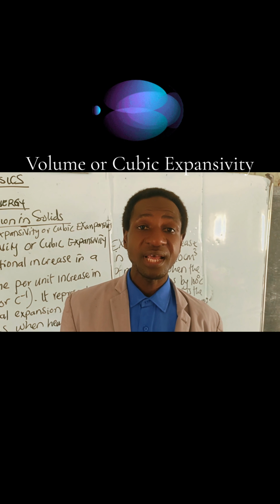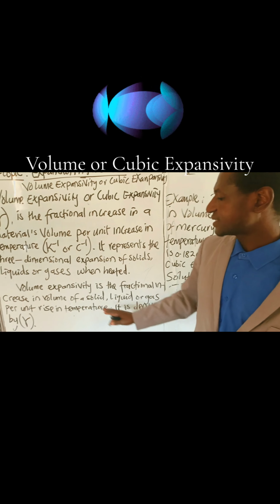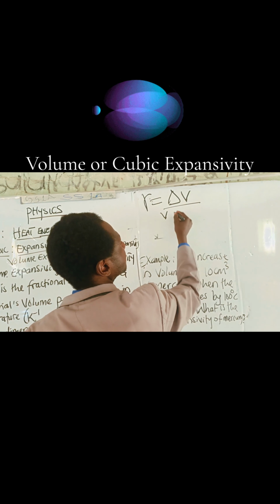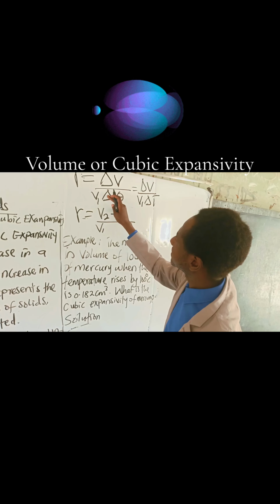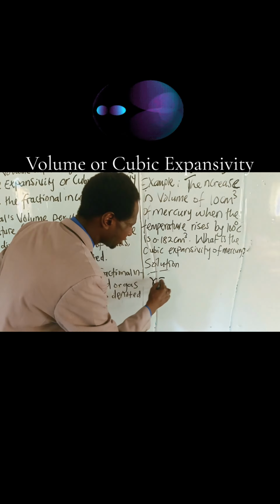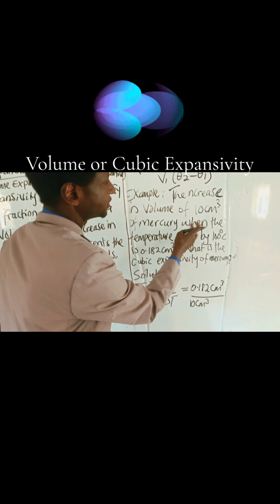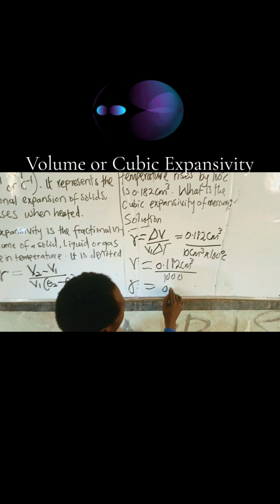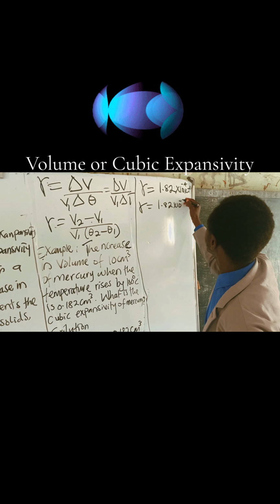Volume or Cubic Expansivity | Physics